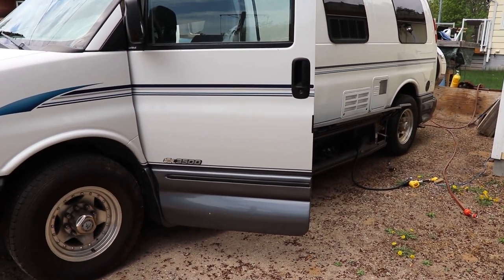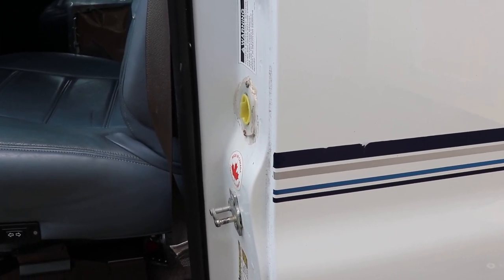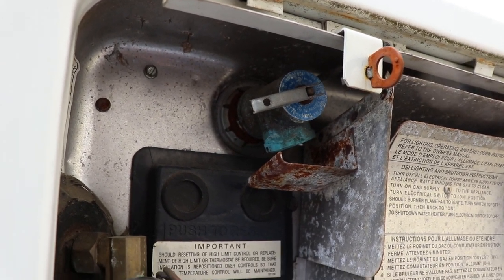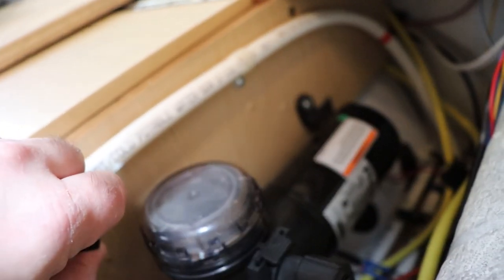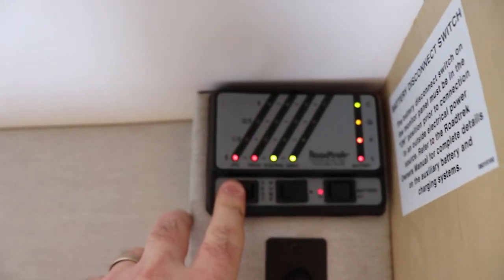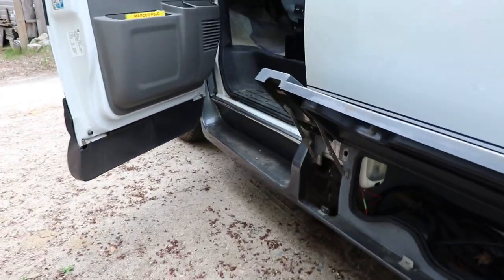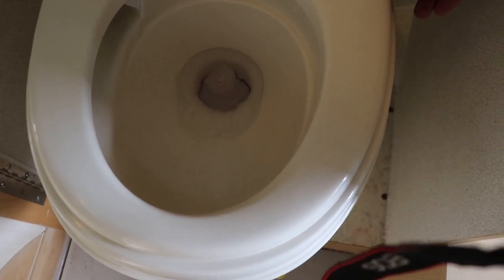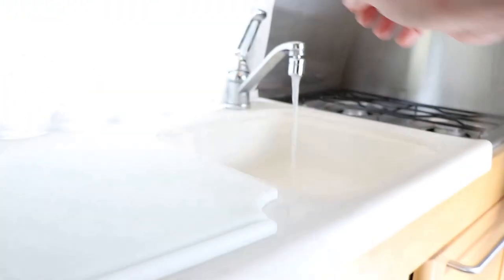Roadtrek Popular - Water Filling & Sanitization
This video will also apply to Versatiles on the Chevrolet Platform.  Filmed on a 2004 Chevy Express 3500 Popular 190 which has an additional inside water tank.  Some of the later models will have variations on water systems.

Be sure to read the manual before taking on this task.  Diluting the bleach before you put it into the tanks is a good idea as it is less likely to damage the vehicle or harm you.  Wear safety glasses and gloves.